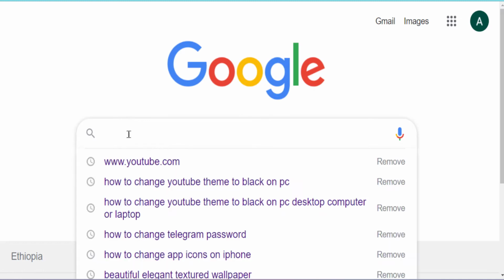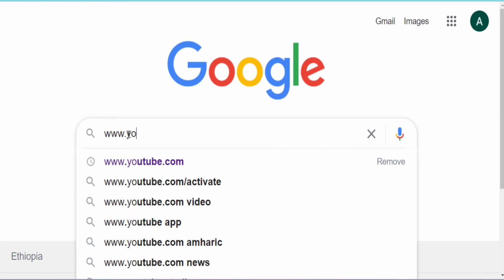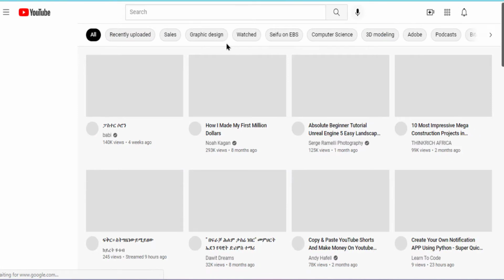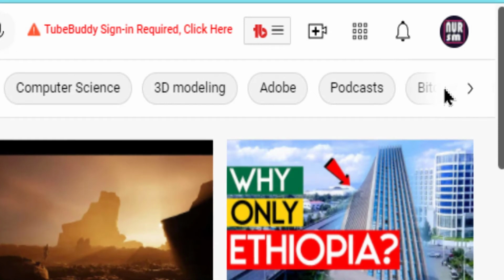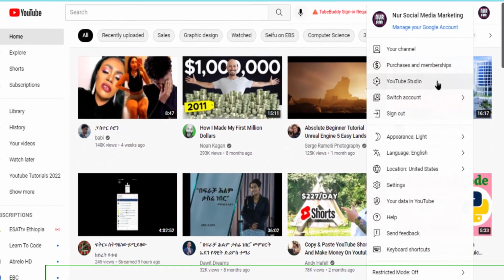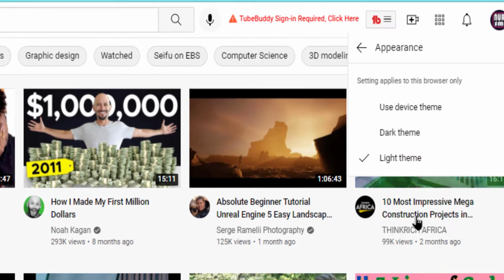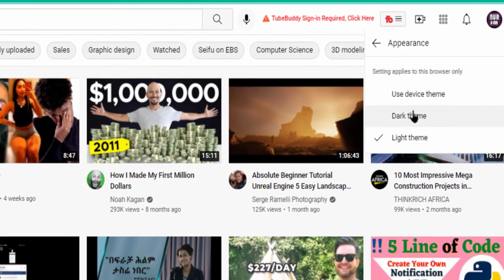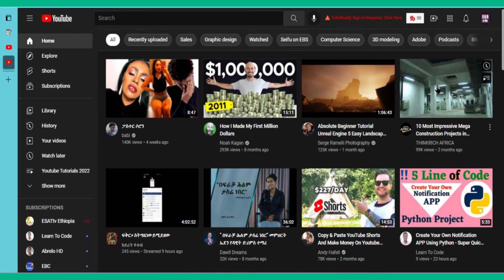How to change YouTube theme white to black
How to change youtube theme to black on pc Desktop computer or laptop

This video will show you  How to change white theme into black theme in YouTube YouTube Dark Mode Android Mobile, iPhone, tablet

00:00  How to change YouTube theme to black on pc
00;30 how to change YouTube theme white to black
1:00 How to apply YouTube dark theme on laptop pc
1:25 How to change the white theme into black theme in youtube on mobile iPhone